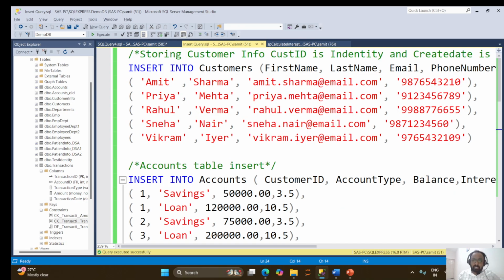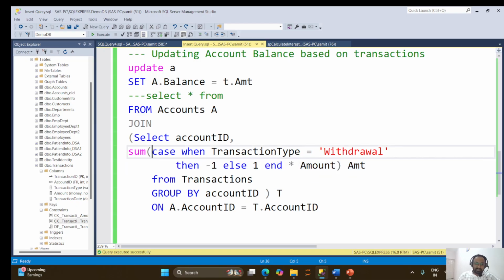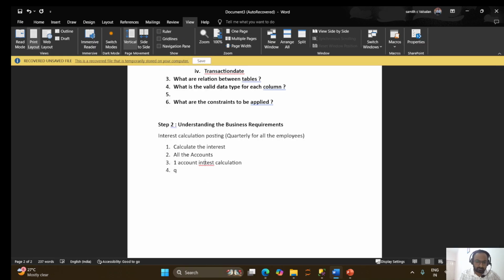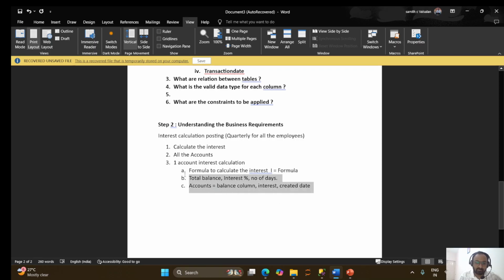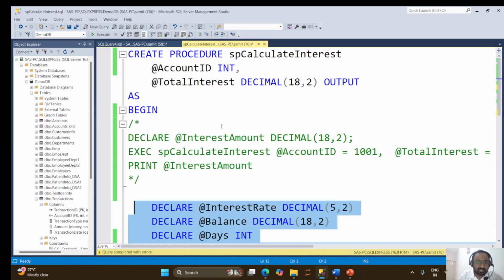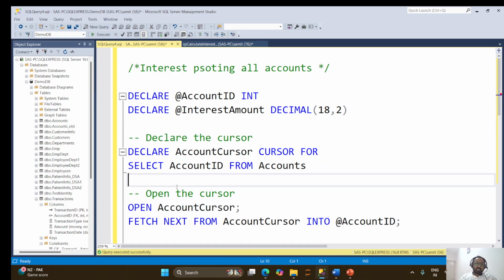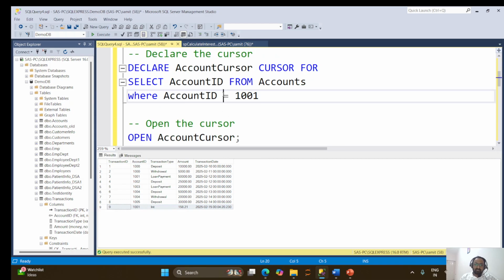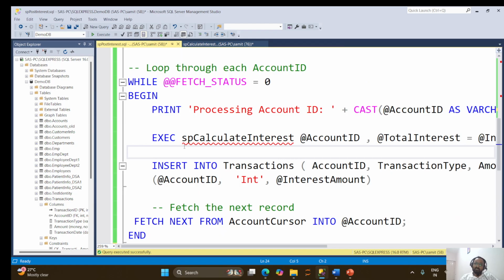Day 20 (USE CASE Part 2): Building Business Logic with Stored Procedures & Cursors in SQL!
🔍 Ready to take your SQL skills to the next level? In Part 2 of our use case implementation, we dive into building business logic using Stored Procedures and Cursors!

✅ What you'll learn:
✔️ How to design and implement business logic in SQL
✔️ Writing efficient Stored Procedures for automation
✔️ Using Cursors to process data row by row

💡 This is a must-watch for anyone looking to implement real-world SQL solutions!

🎥 Watch Now & Upgrade Your SQL Skills!